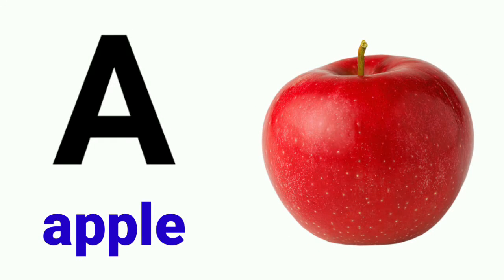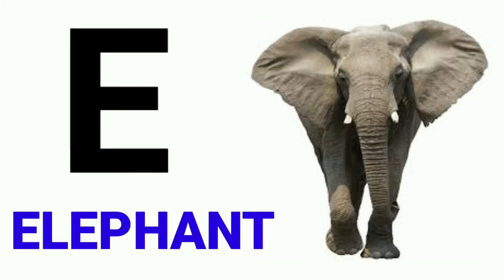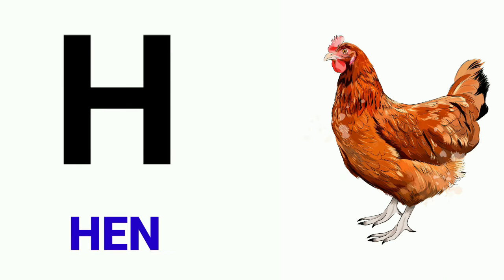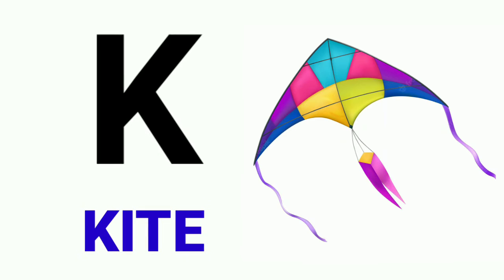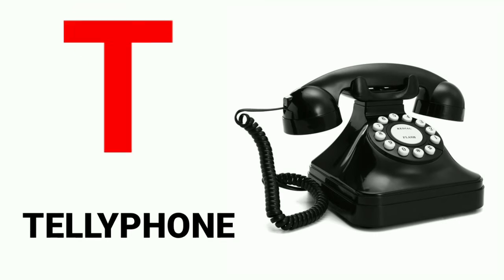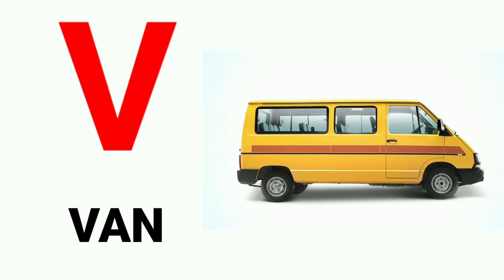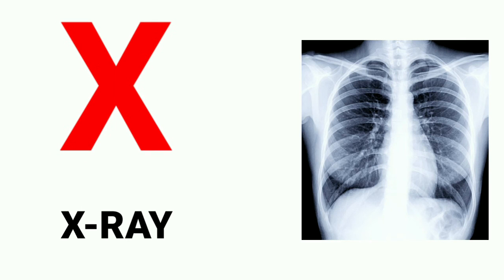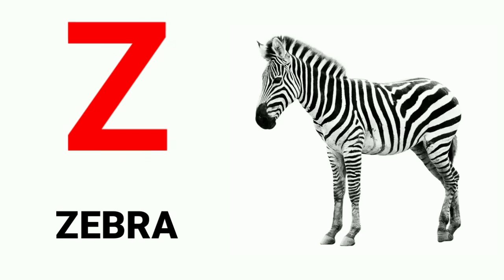a for apple b for ball c for cat|abcd|abcd song|phonics song|kids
Song,
phonics song,
phonics songs
abc song
alphabets
chuchutv
preschool
kids
a1kidstv
abcd
english varnamala
english alphabet
abc
nursery rhymes
children songs
kids song
kids learning
balgeet
happy bachpan